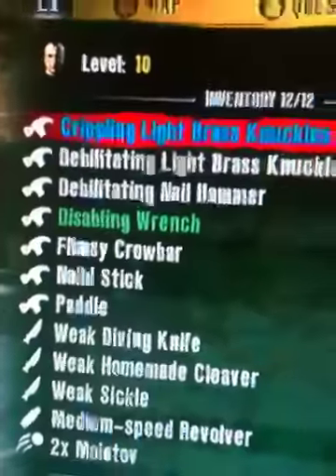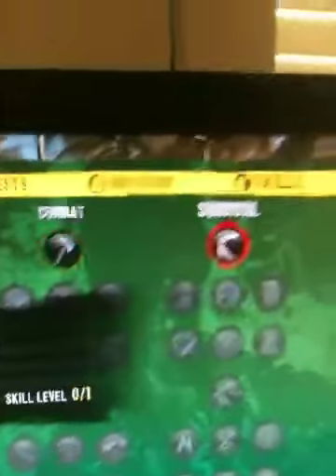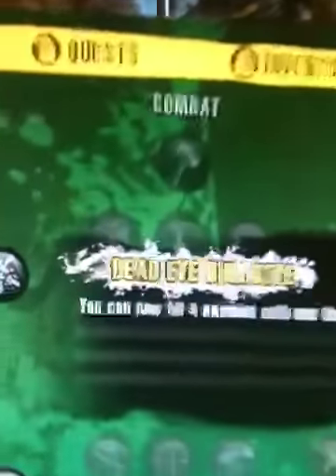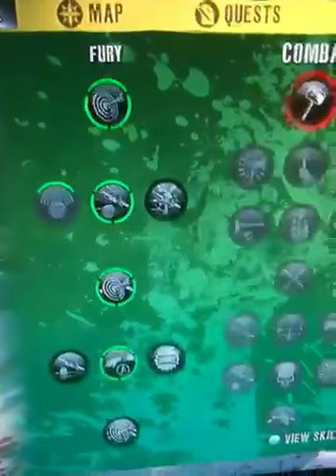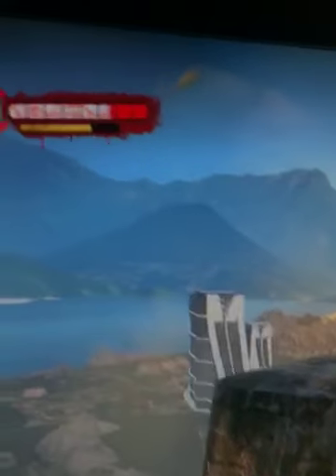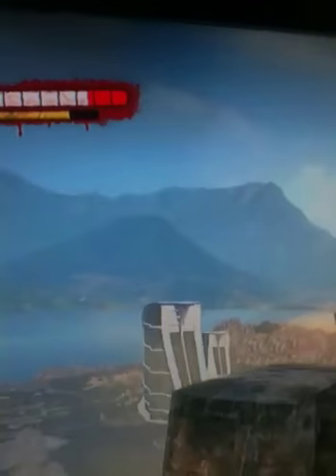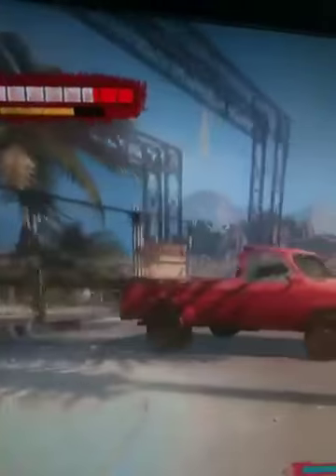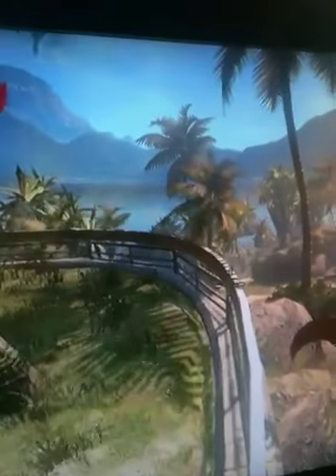Dead island review